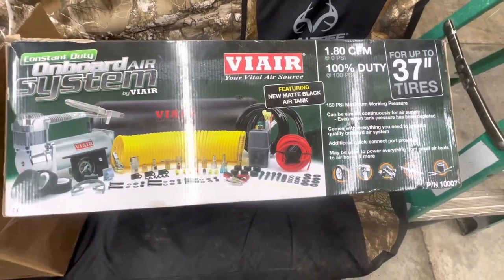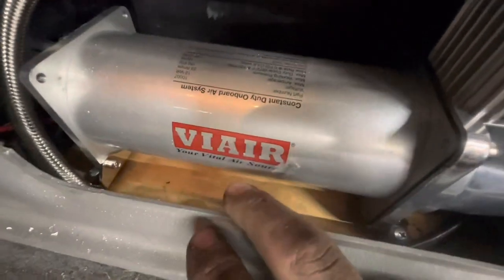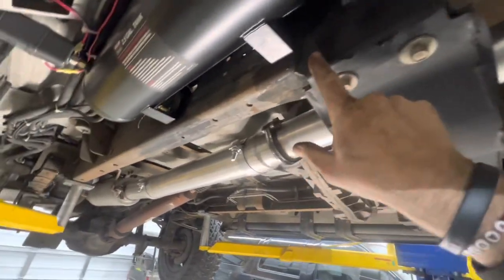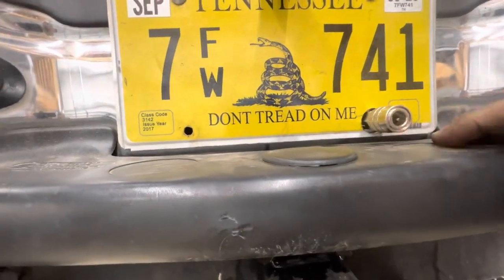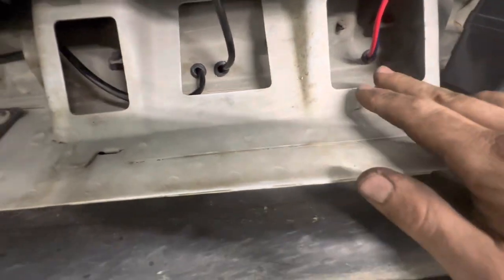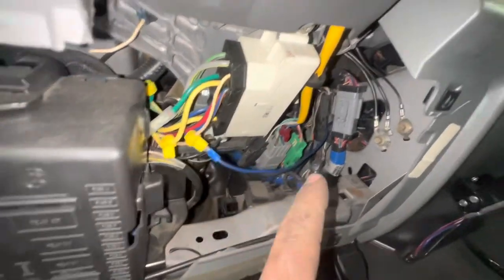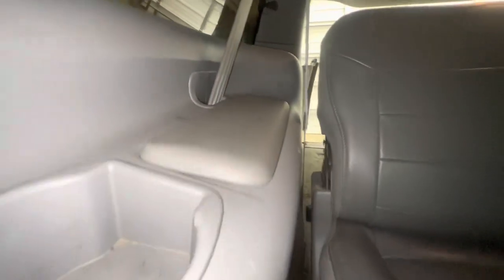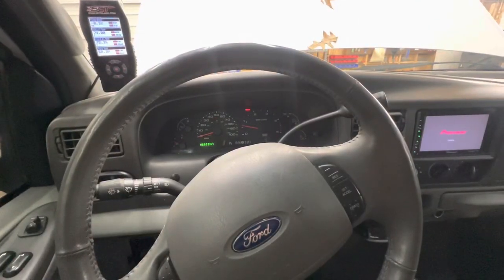Excursion Viar on board air compressor install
Where and how to install on board air systems on a Excursion